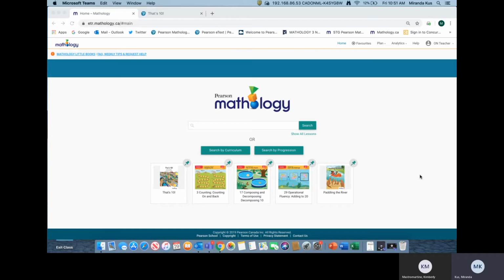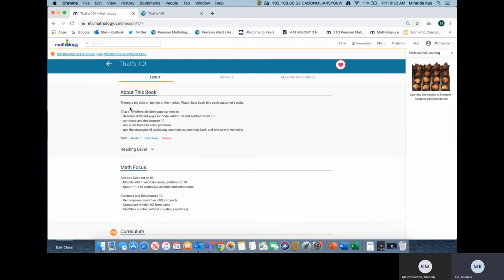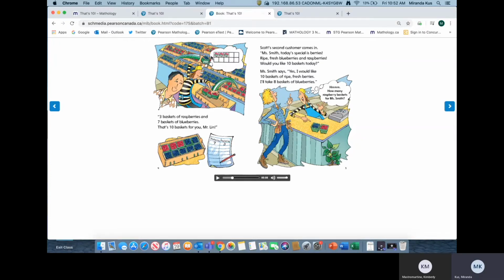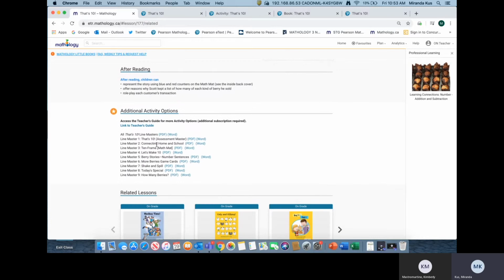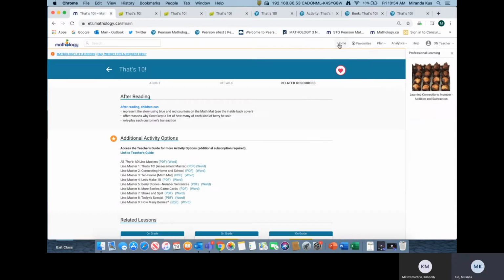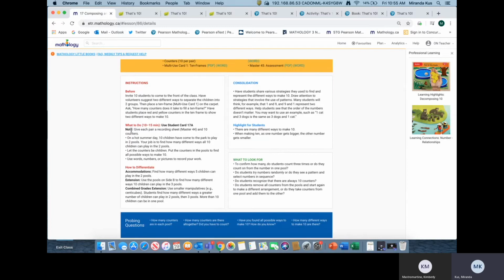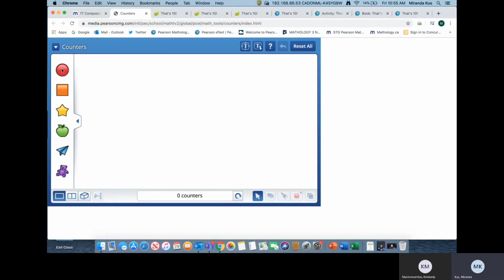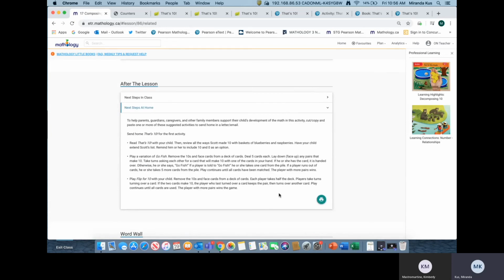Using Mathology.ca To Support At-Home Learning